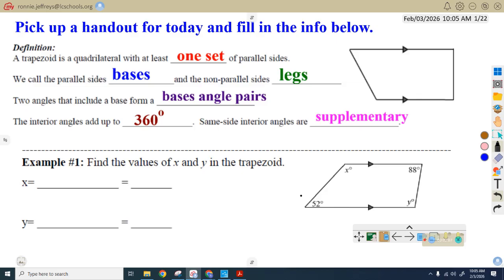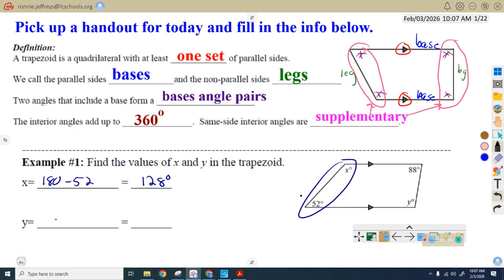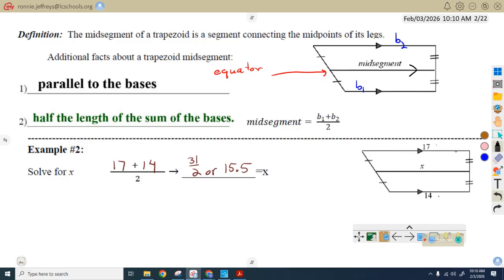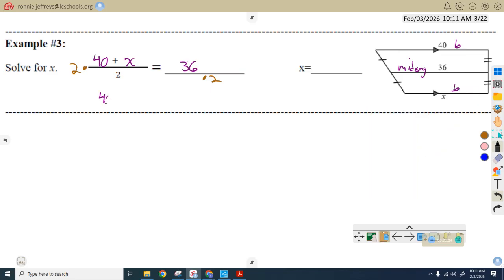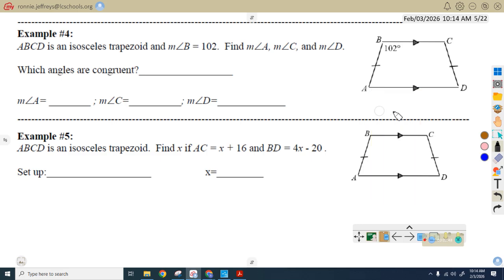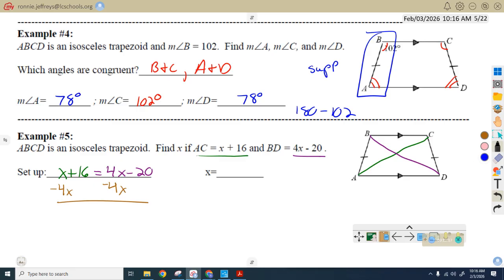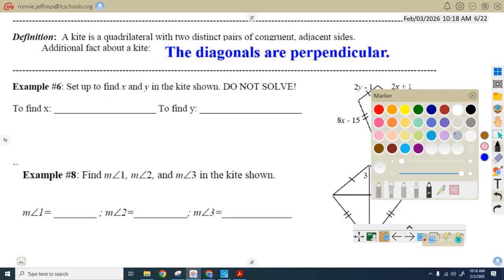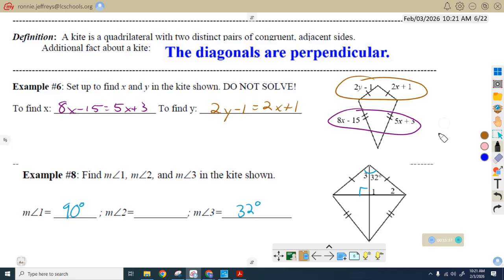Regular Geometry Trapeziods and Kites